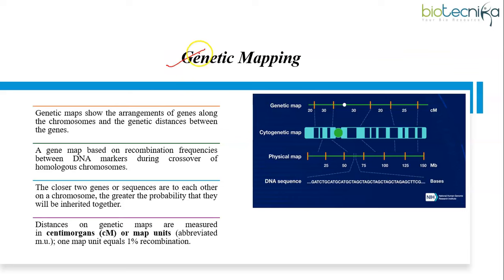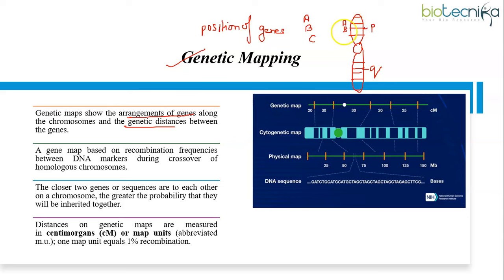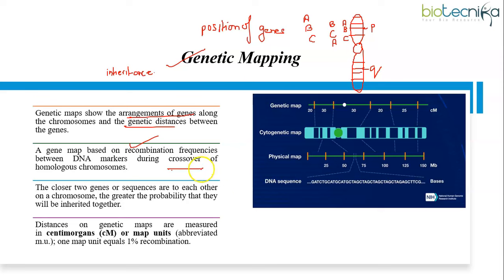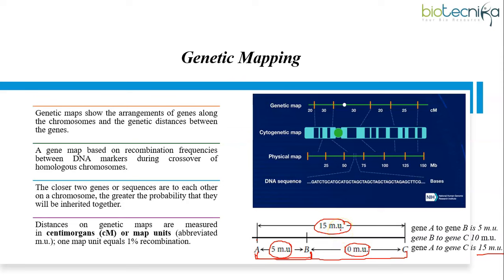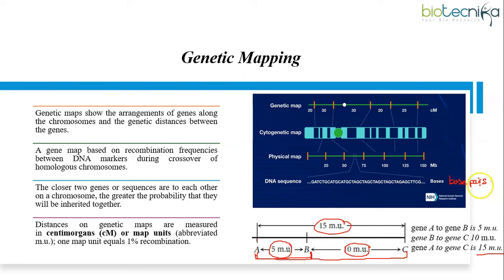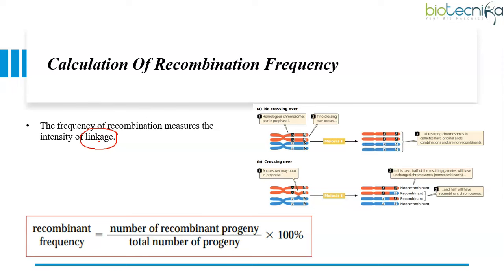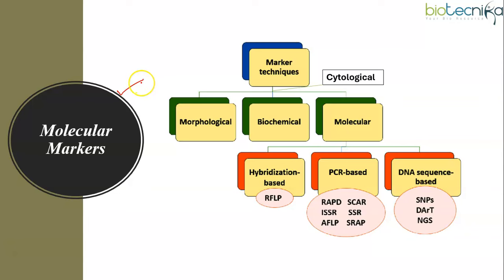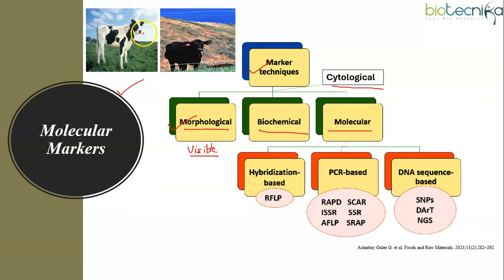Genetic Mapping & Molecular Markers Techniques For CSIR NET Life Science, GATE BT & DBT JRF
Welcome to our in-depth exploration of Genetic Mapping and Molecular Markers Techniques, tailored specifically for CSIR NET Life Science, GATE BT, and DBT JRF aspirants! In this comprehensive video, we delve into concepts of genetic mapping, elucidating the latest methodologies and cutting-edge tools used in molecular biology research.

From the fundamentals of genetic mapping to advanced molecular markers techniques, we cover it all.

Whether you're preparing for exams or simply seeking to enhance your knowledge in the field, this video is your ultimate resource. Stay ahead of the curve with expert insights and practical tips tailored to your academic goals.

Let's embark on a journey through the fascinating realm of genetic mapping and molecular markers together!

With Just 50 Days Left For June 2024 Exam Its Time Not to panic But Revise Smartly😨

FINAL CALL - Batch Starts 8th May!

👉 100% Important Topic Coverage Guarantee
👉 Get 5000+ PART C Questions 😮